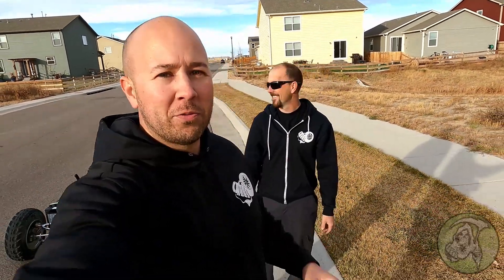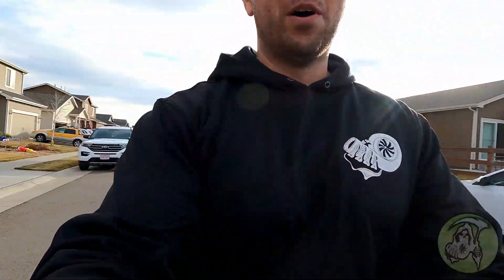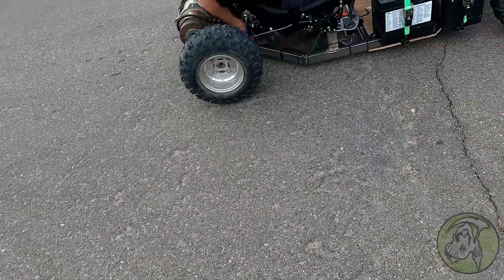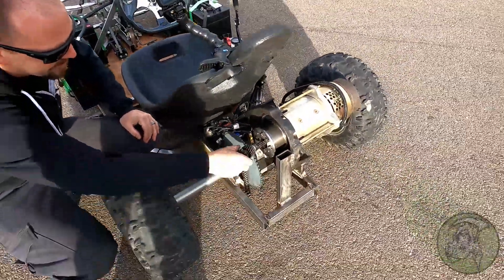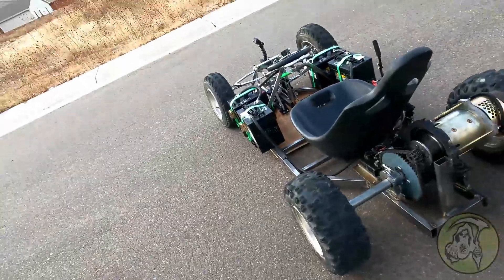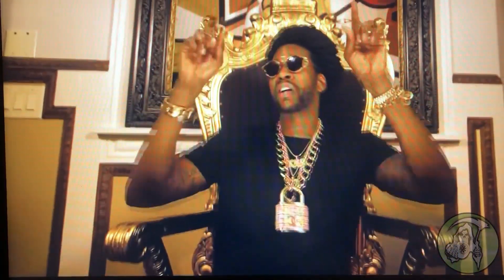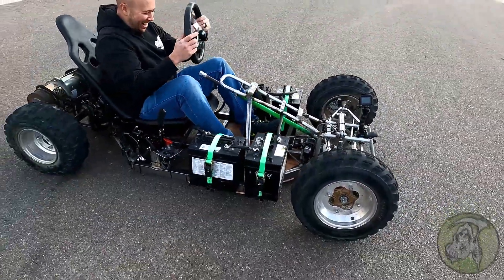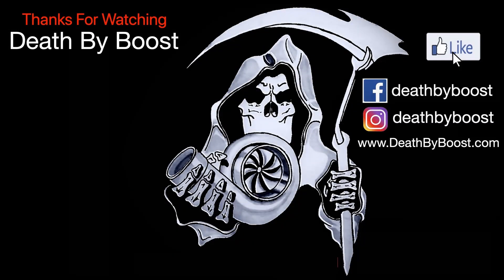Electric Go Kart Build (First Drive)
This is a 2,000 Watt Electric GoKart and 7,000 Watt Peak! This is our first drive with it and it is almost as quick as we had calculated it to be with the simple DC Motor. We have a AC motor waiting to be put in, and all we are waiting on is a speed controller!

Also check us out on Instagram, Facebook and TikTok